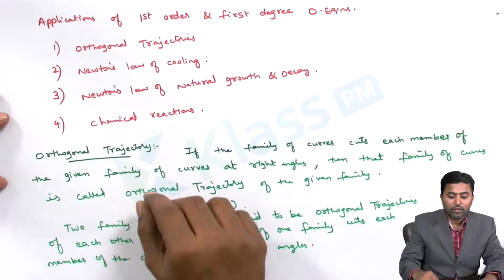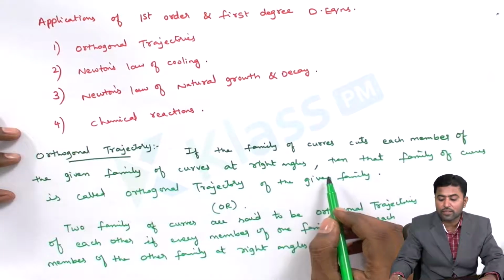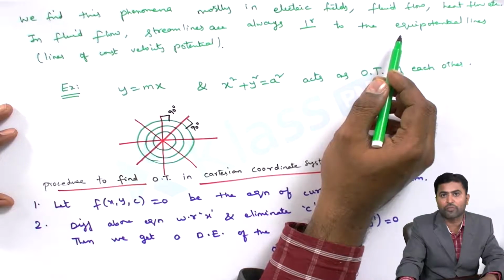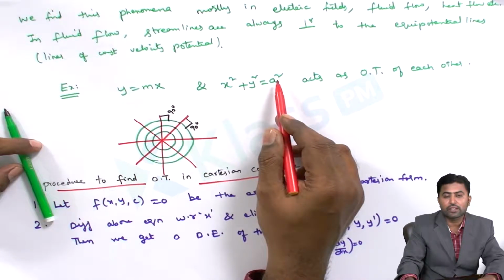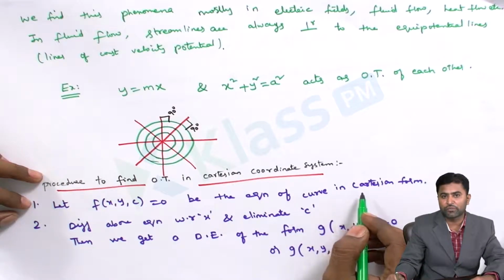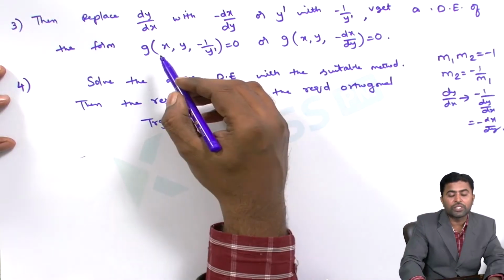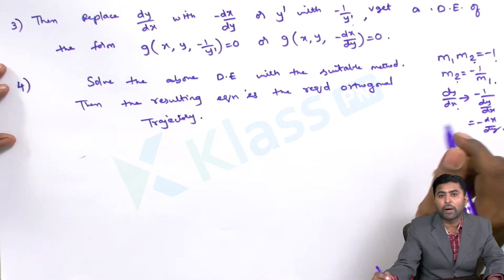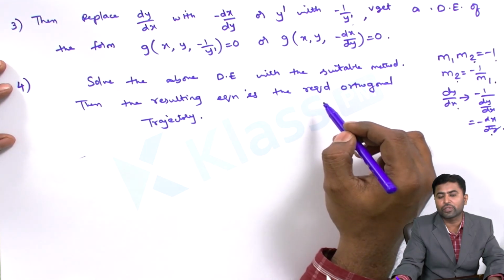MT 4 application of first order